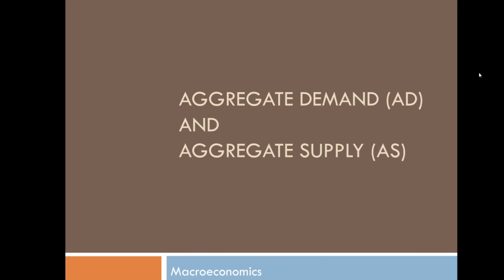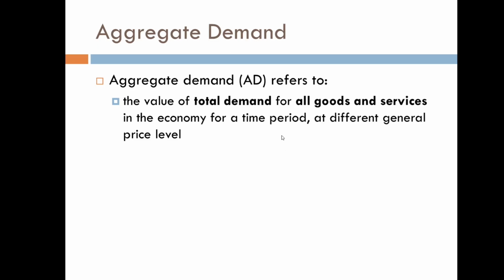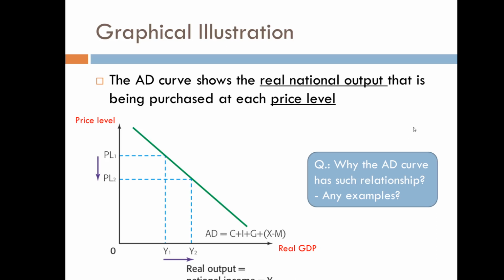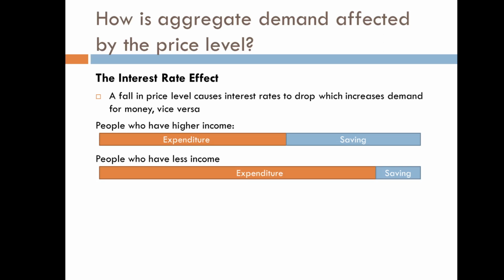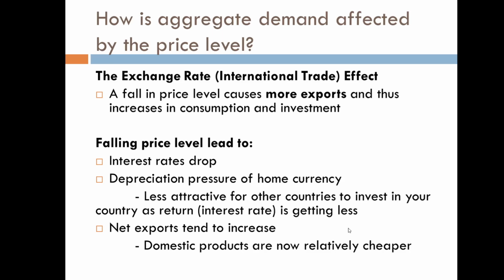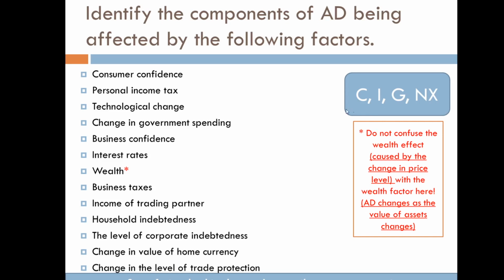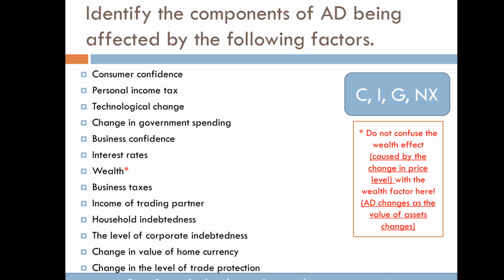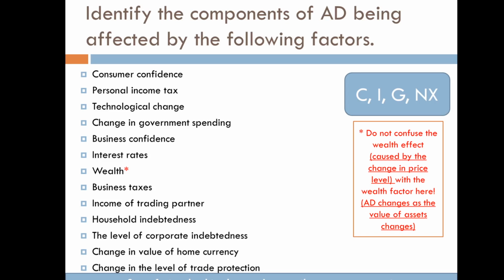IB Economics: Macro Economics - Aggregate Demand & Aggregate Supply (Part 1)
Introduction: 00:00
Axes of the AD & AS Curve: 04:09
Introduction to AD: 07:55
How is AD Affected by the Price Level?: 17:20
Shift in AD: 37:44
Exercise: 41:50
Explanation on the shift factors for AD: 47:24